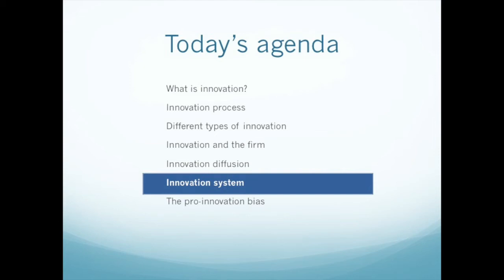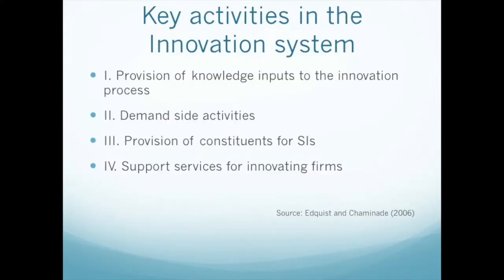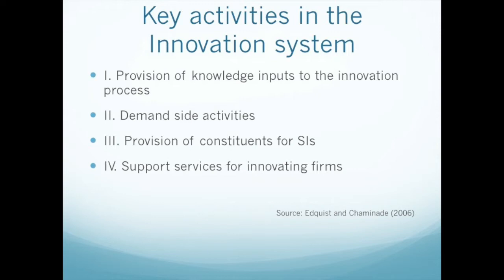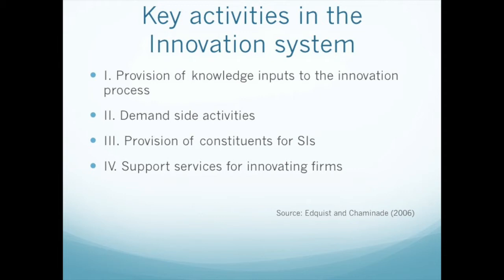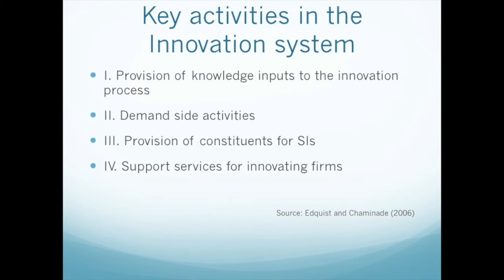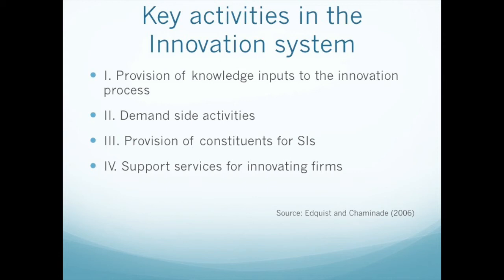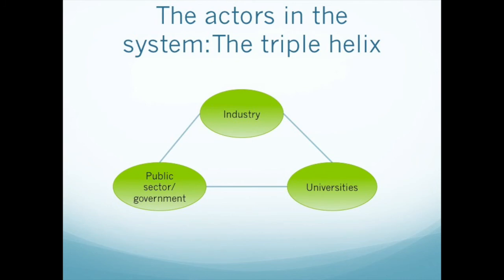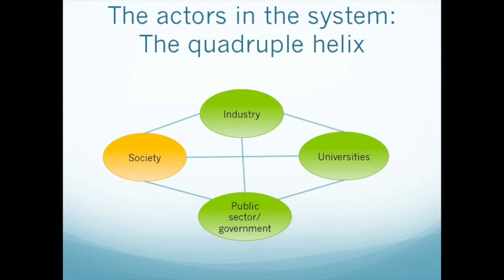The Innovation System (6)